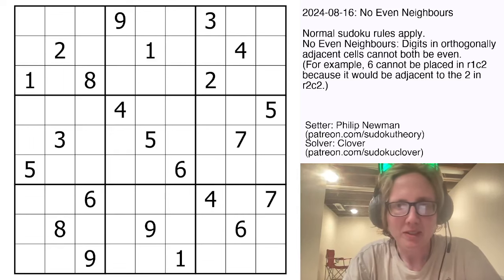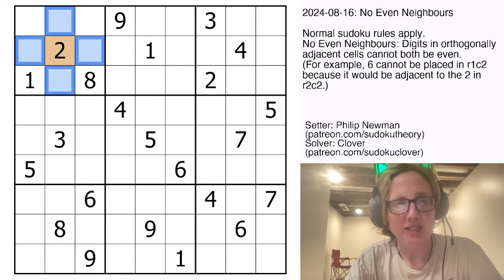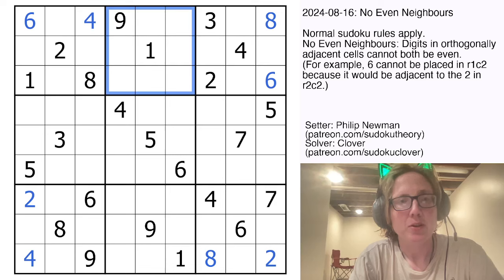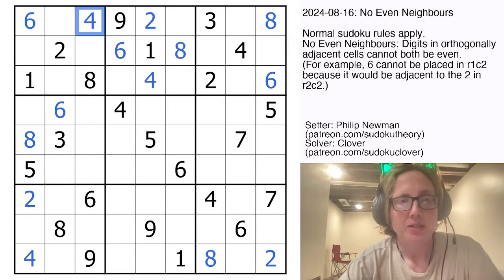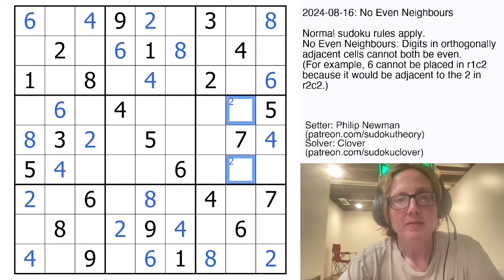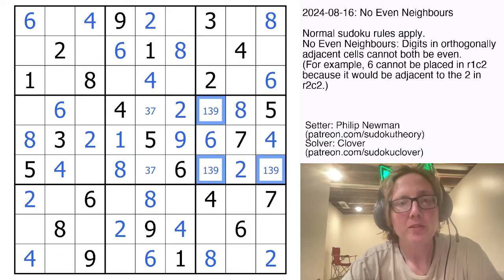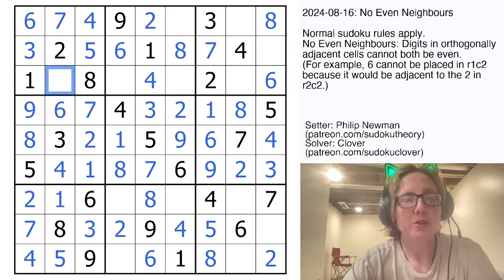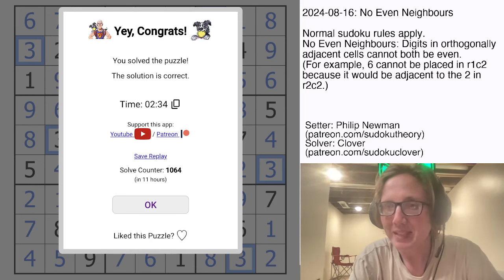GAS Sudoku Walkthrough - No Even Neighbours by Philip Newman (2024-08-16)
Clover solves Philip's sudoku "No Even Neighbours", originally posted on August 16, 2024.

RULES:
No Even Neighbours: Digits in orthogonally adjacent cells cannot both be even.
(For example, 6 cannot be placed in r1c2 because it would be adjacent to the 2 in r2c2.)

HAT TIMES:
7:00/13:00